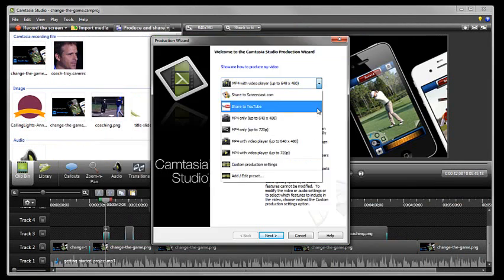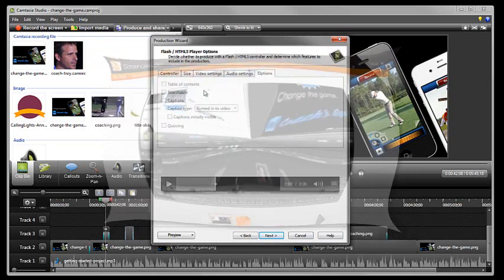Presentación Propiedades y contaminación de los suelos